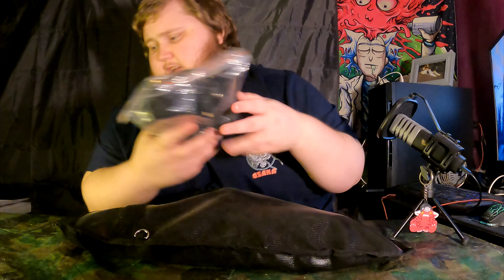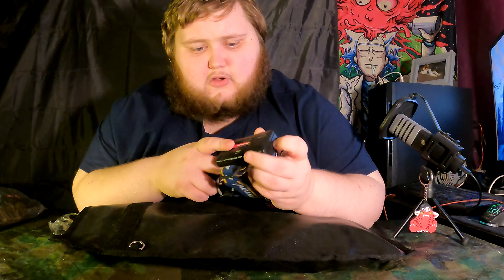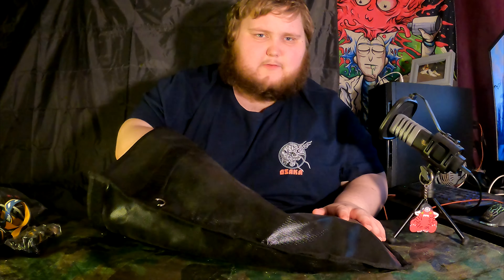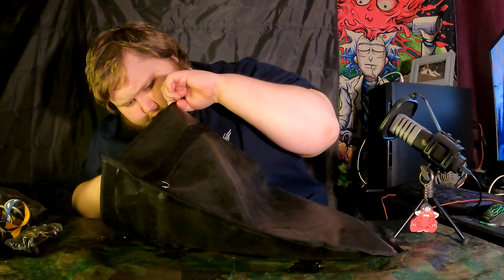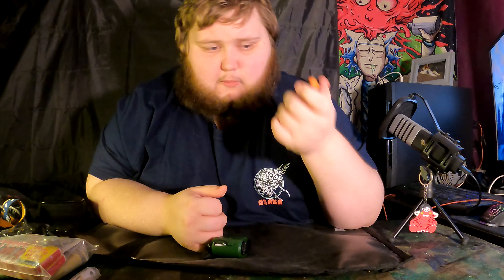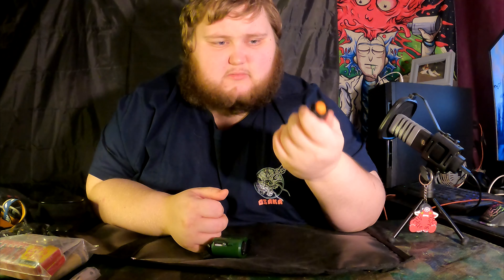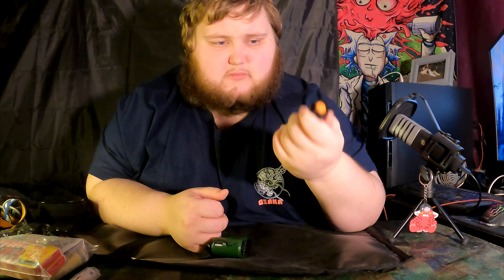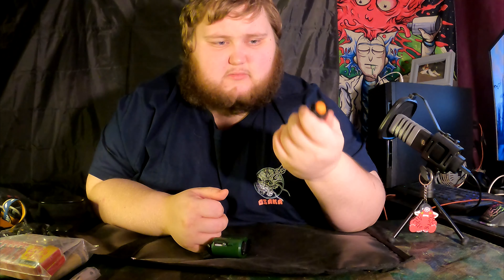EMP Proof Kit Pouch (unpacking and walkthrough)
Walkie talky